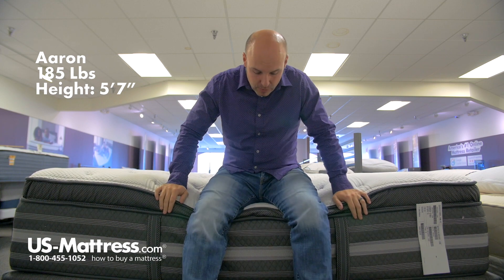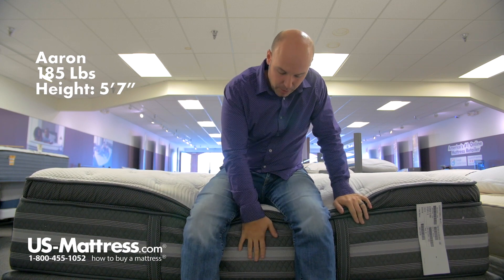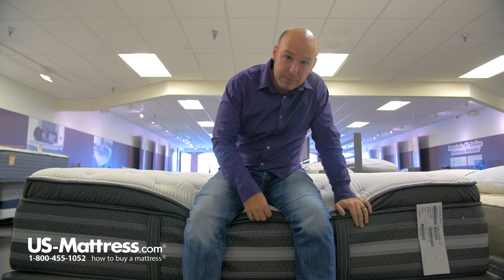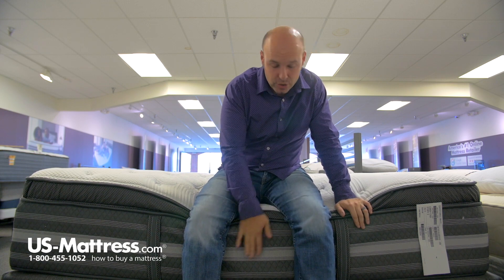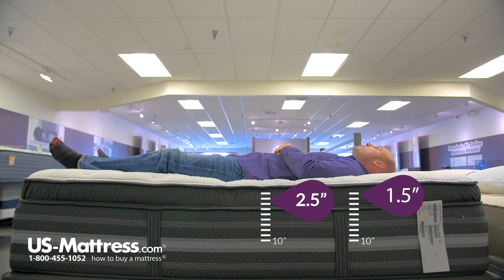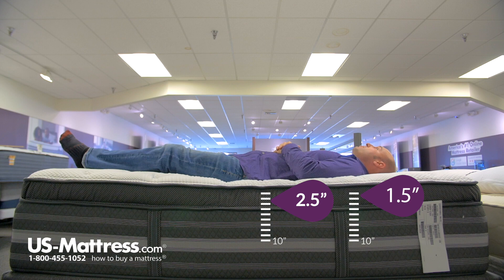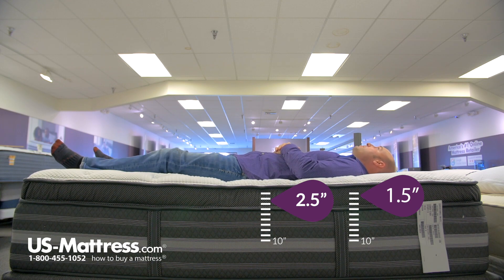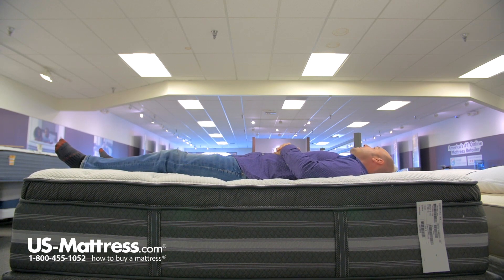Beautyrest Black Christabel Luxury Firm Pillow Top Mattress Comfort Depth 2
Beautyrest Black Christabel Luxury Firm Pillow Top Mattress